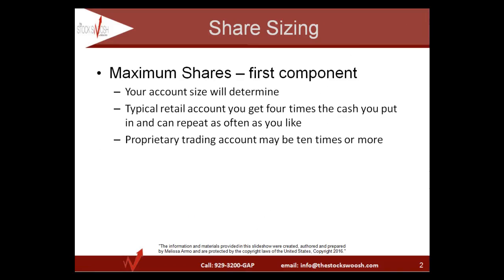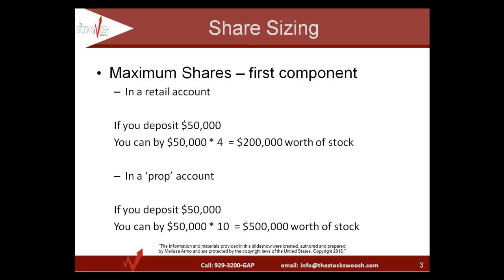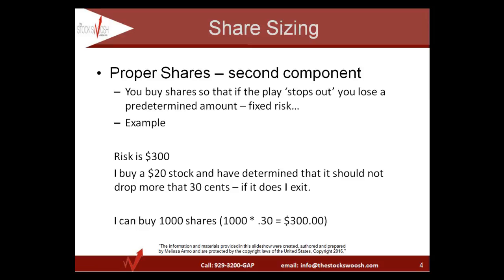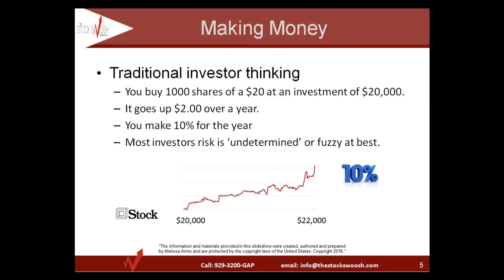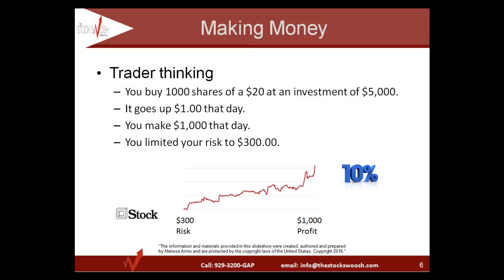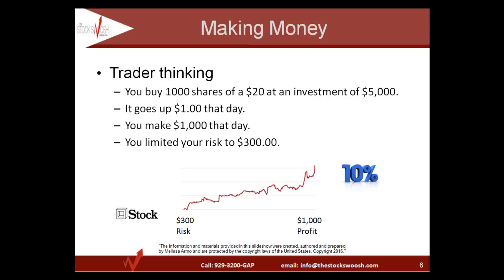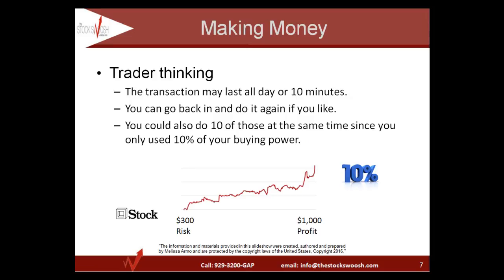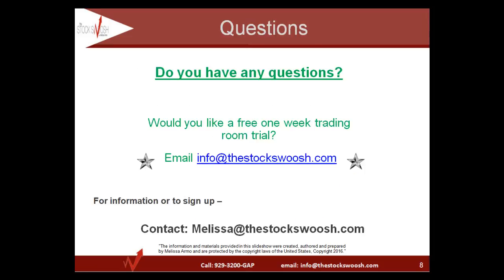Lesson on Share Sizing, Aug 21, 2016 - The Stock Swoosh with Melissa Armo